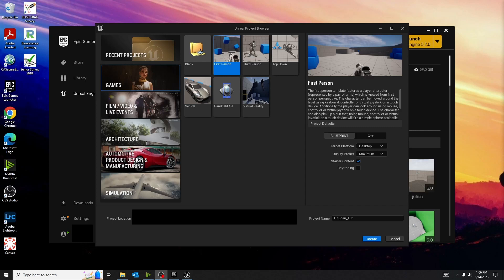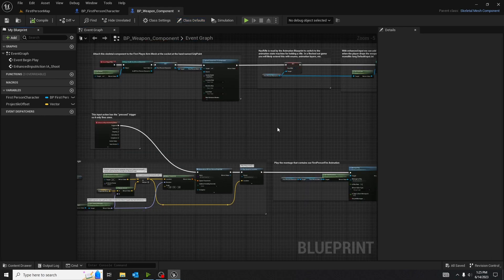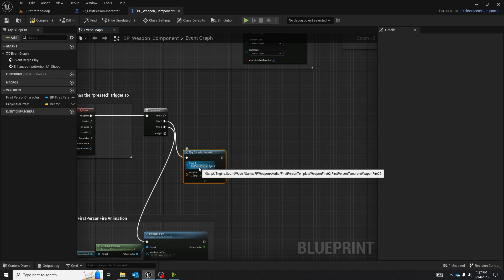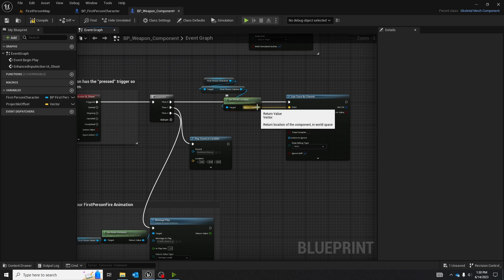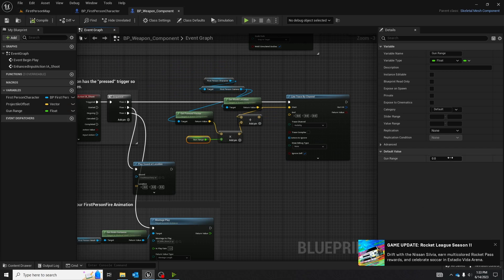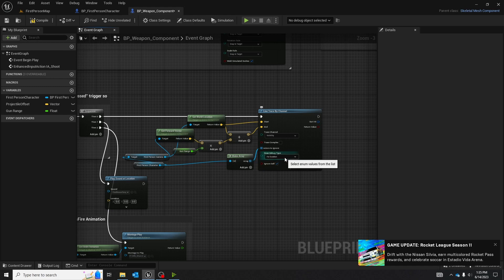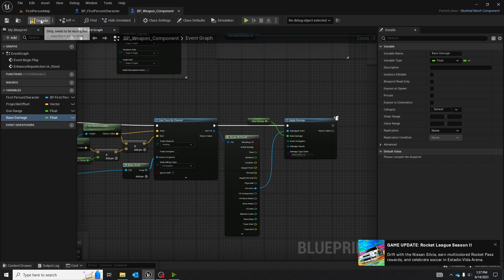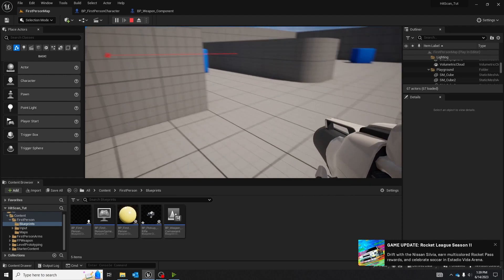Unreal Engine 5 Hitscan Tutorial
In today’s video, we are going to be making a simple hitscan fps gun

0:00 Hitscan Setup
1:25 Sound Setup
2:08 line trace
5:18 hit break and gun damage
6:06 review
6:59 playtest
7:16 fin